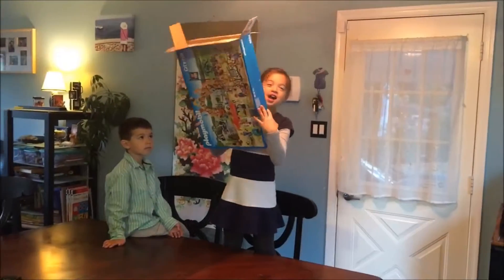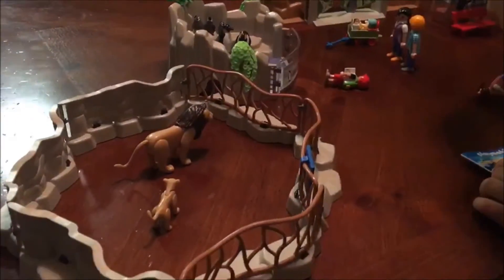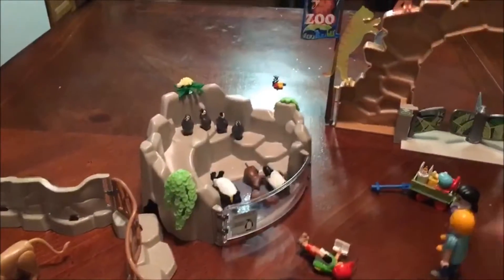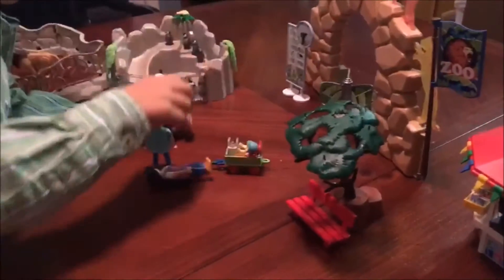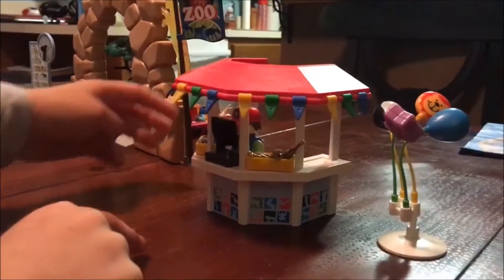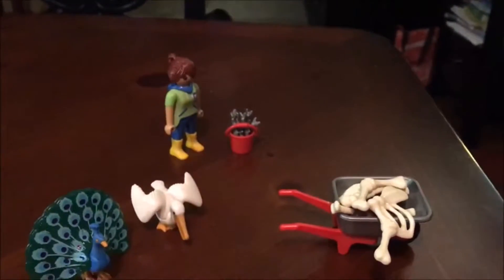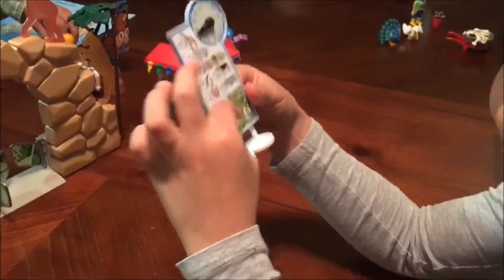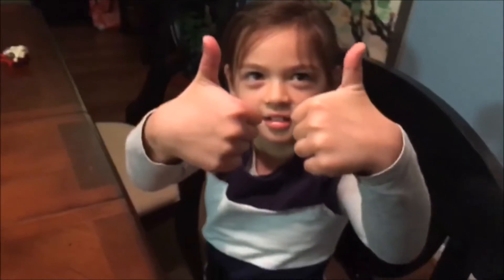Playmobil City Life Large Zoo (6634)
Quick overview of the Playmobil Large Zoo (6634) from the City Life theme